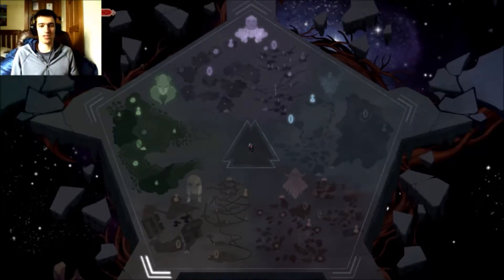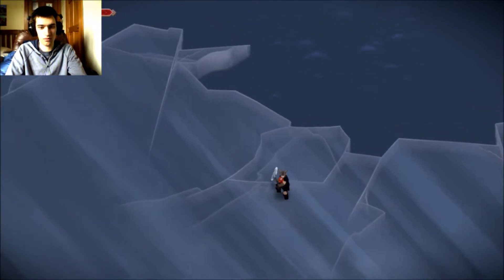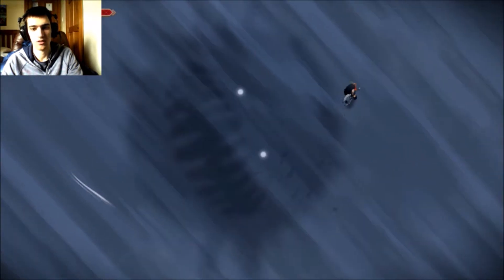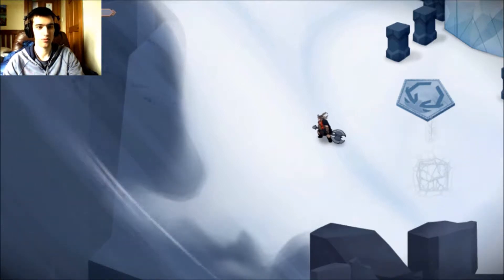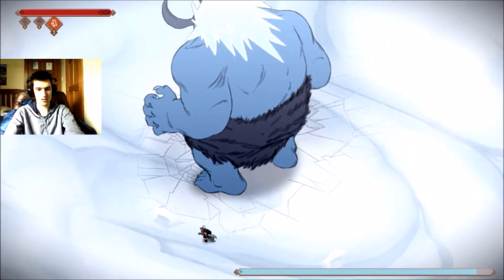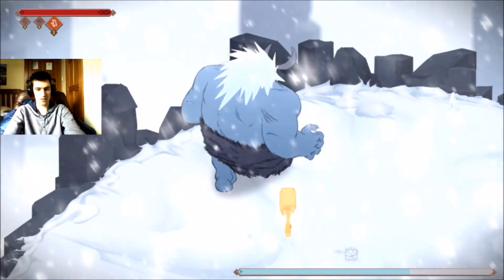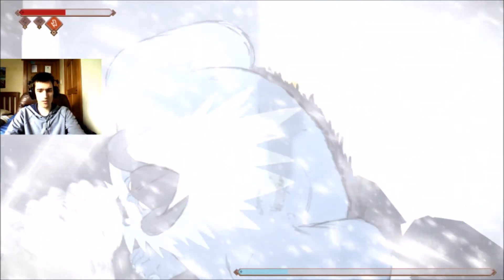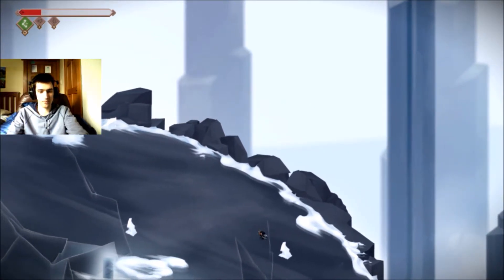King of the Winter Storm Isa I Jotun Valhalla Edition Part 4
My next challenge is facing the god of the north winter storm Isa which proves to be quite the challenge. It may be cold but the fire in my soul is burning with determination to defeat this god and complete my next trial! But first, a lake. a big and confusing frozen lake.